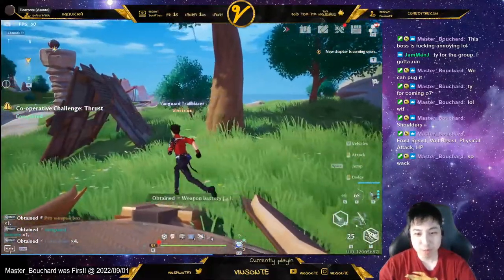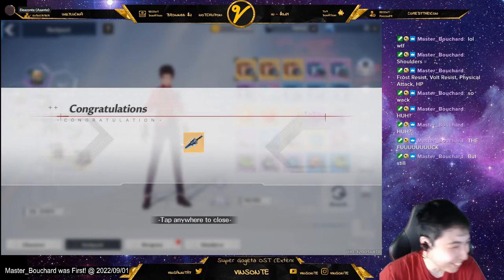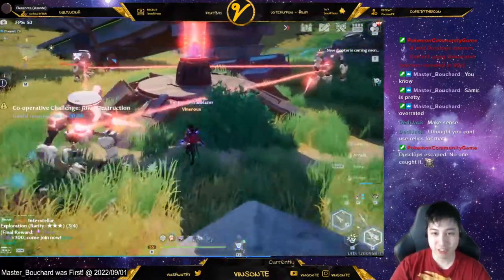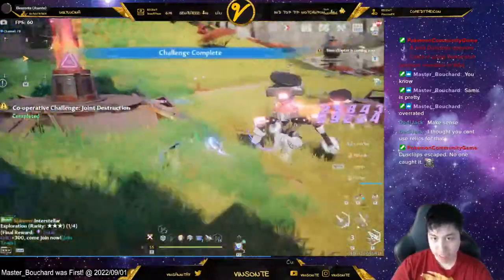Relic Helped! How To Open Co-op Password Chest By Yourself! Tower Of Fantasy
Weighted, Thrust, Destruction. Some Easy Tips to Open These By Yourself!